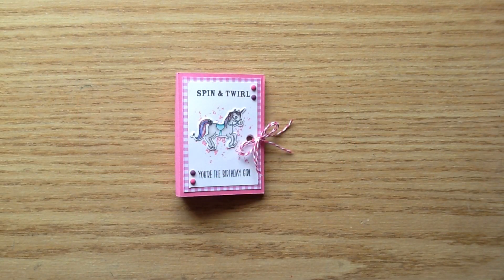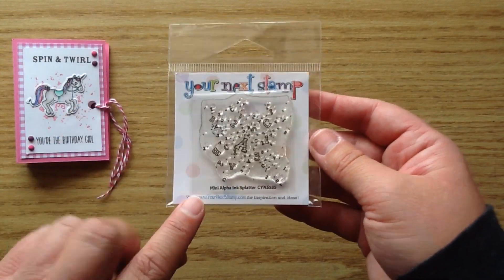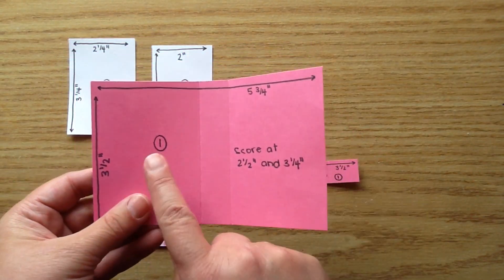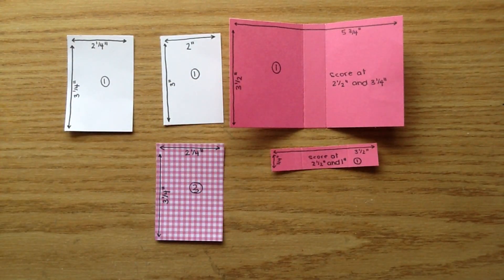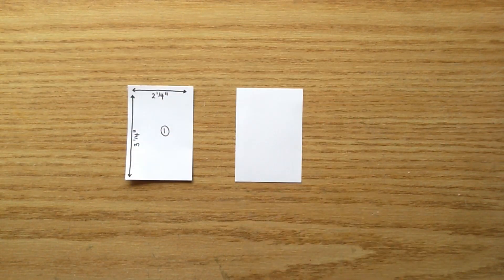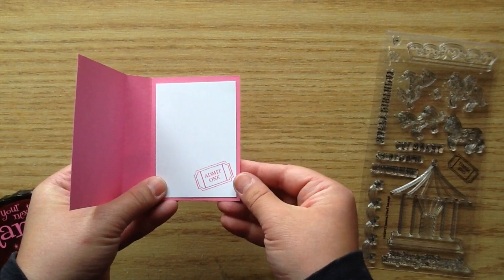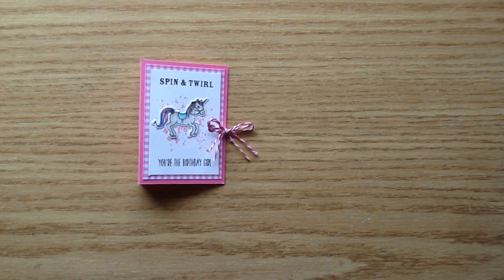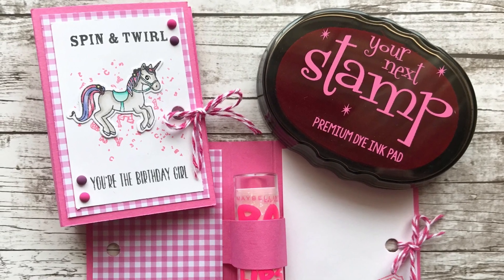How To Make A Chapstick Holder Card | Your Next Stamp | Stamp Create Repeat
Hi it's Ashley (SparklyCanadianCraftyGirl) here today for Your Next Stamp to share my Stamp Create Repeat video for this week!

Don't forget to head over to the Your Next Stamp Channel so you don't miss the fun Stamp Create Repeat series!!